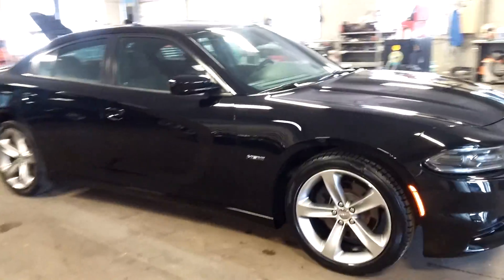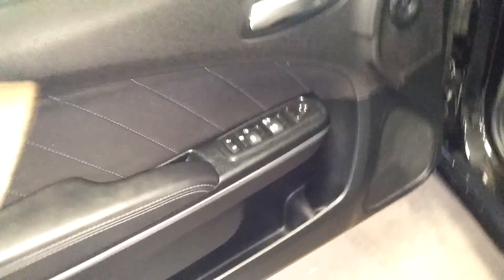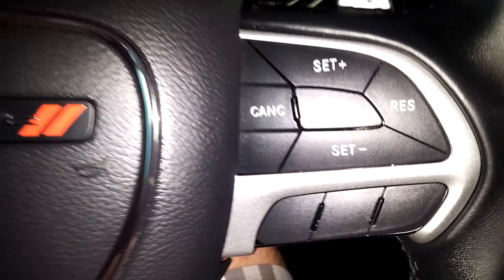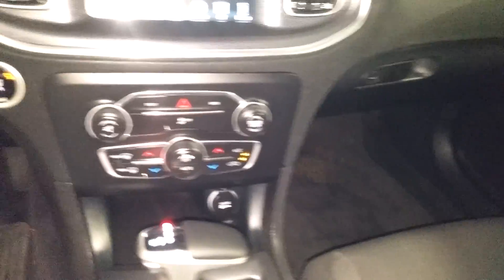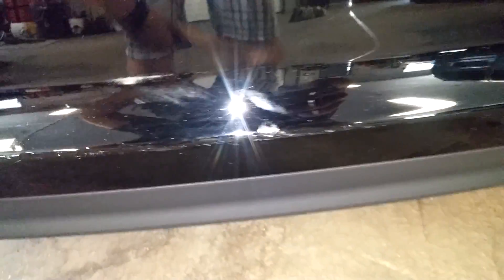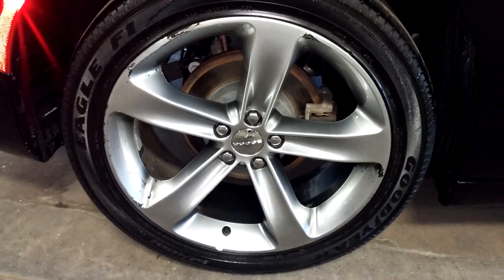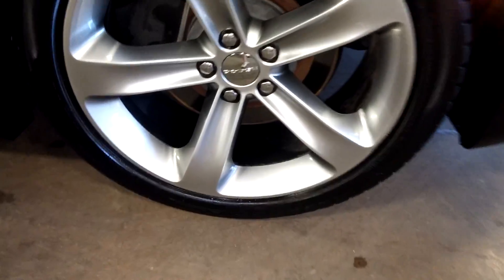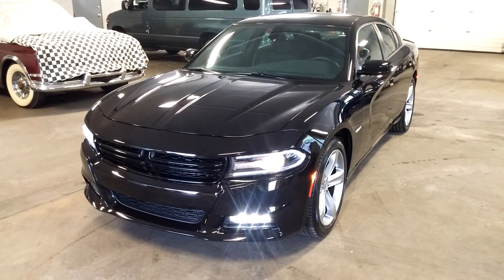2015 DODGE CHARGER R/T